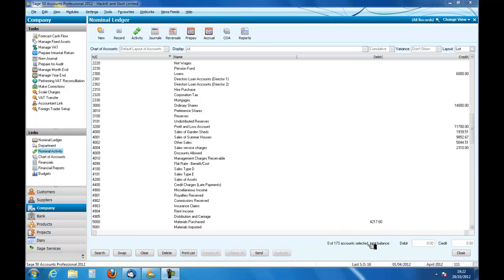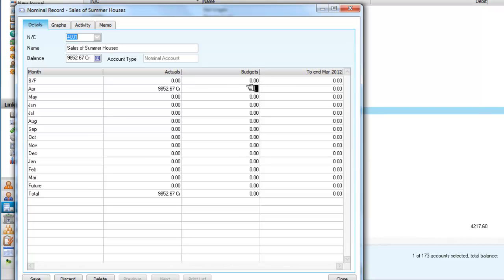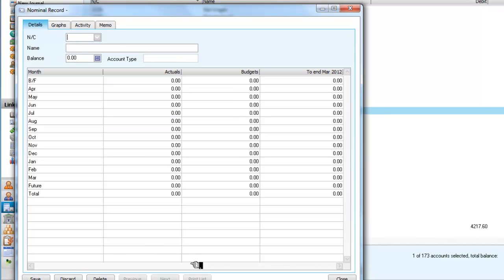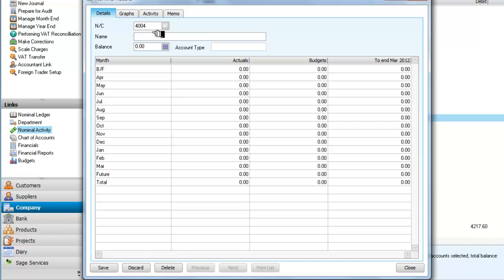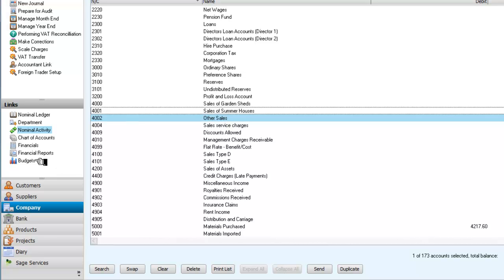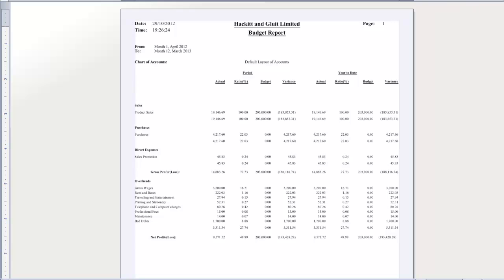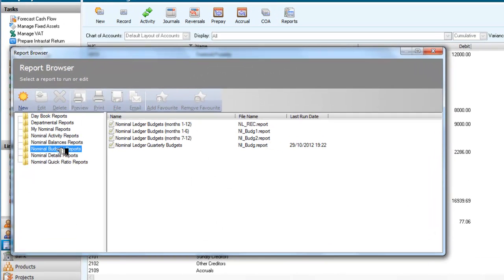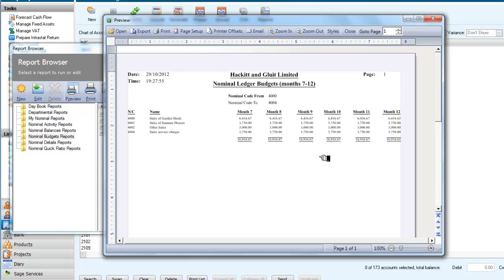Sage Line 50 Sales Budget setup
Setting budgets for the year for the nominal accounts for sales